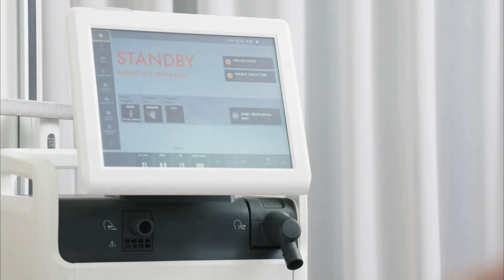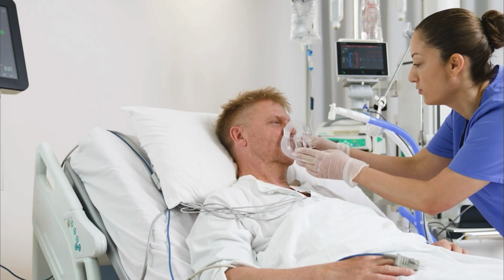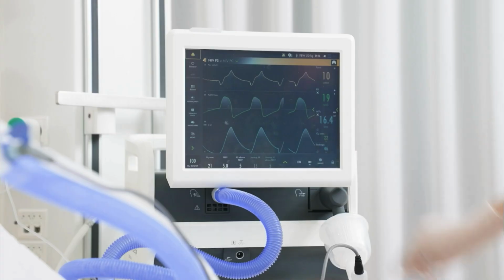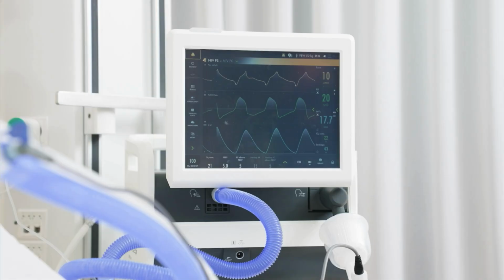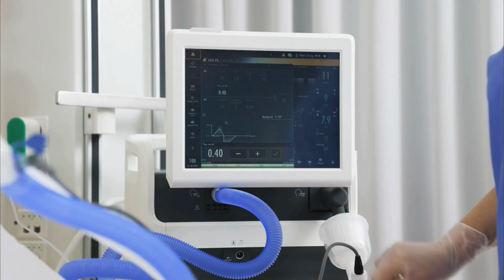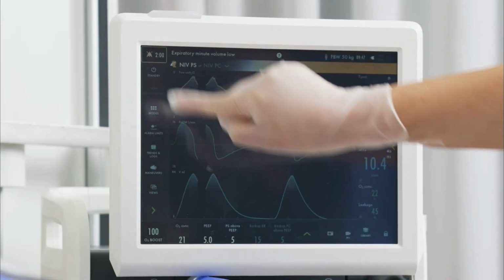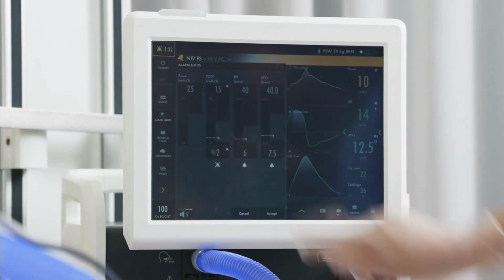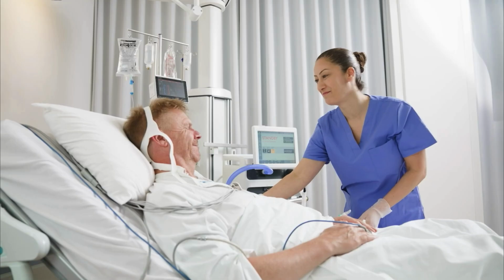How to set up Servo Air NIV ( Bipap )